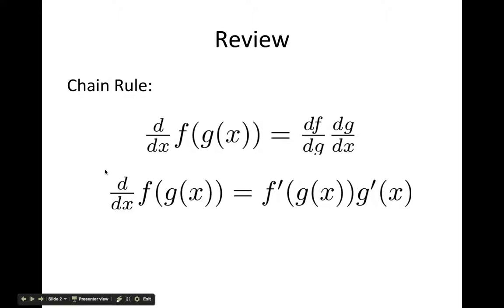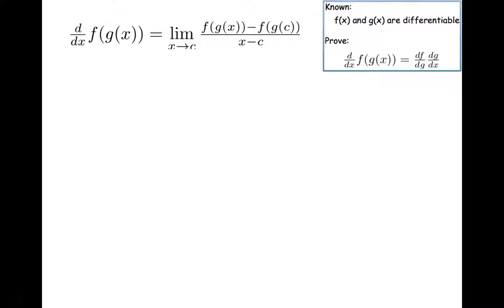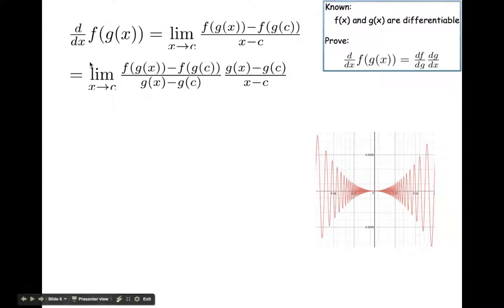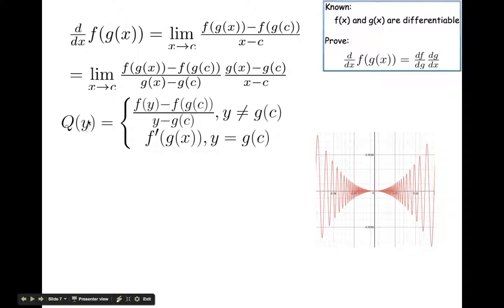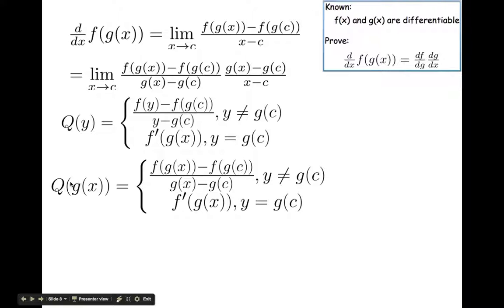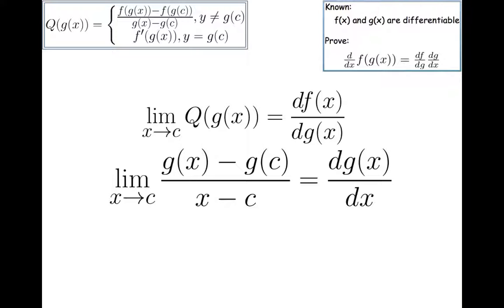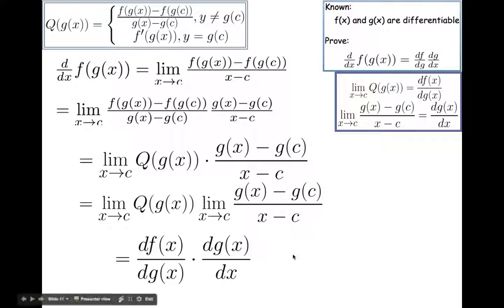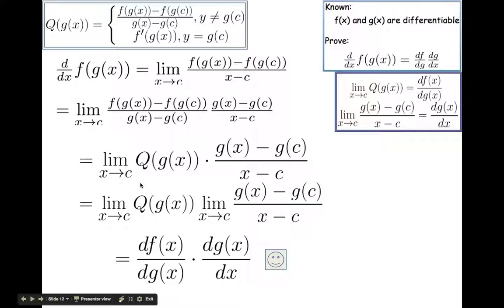Proof of the Chain Rule Take 0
Take 0 of this video. I highly recommend watching at 2x speed.